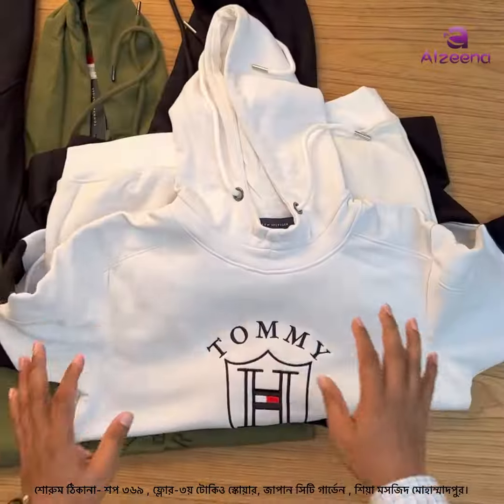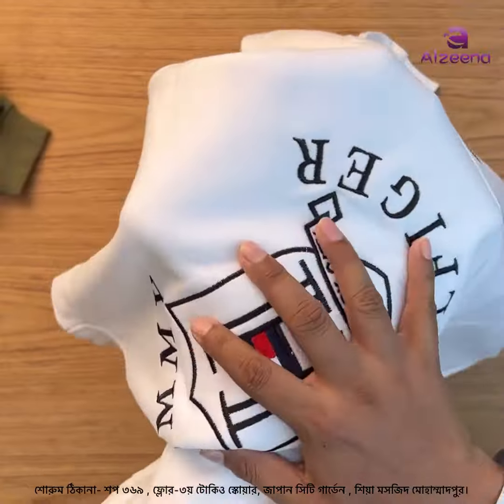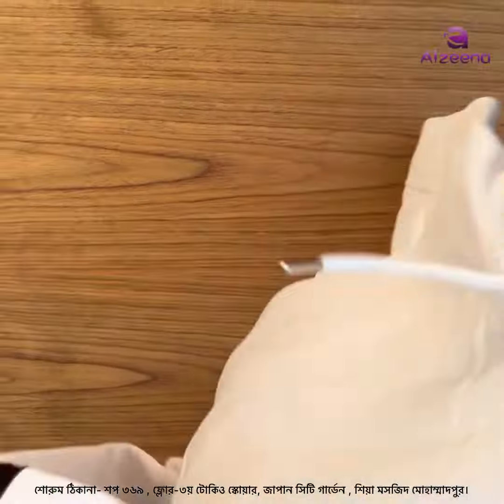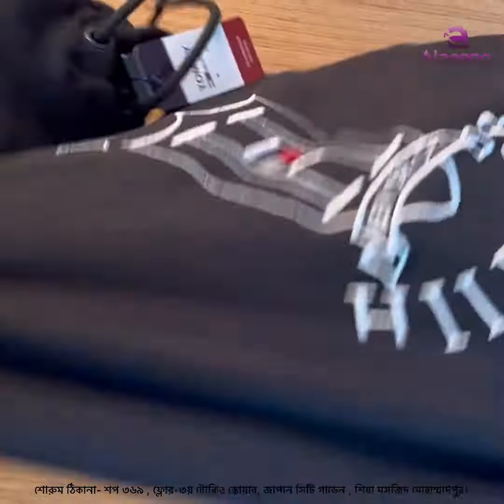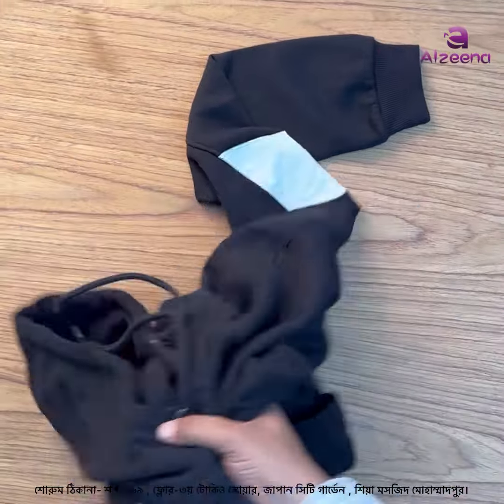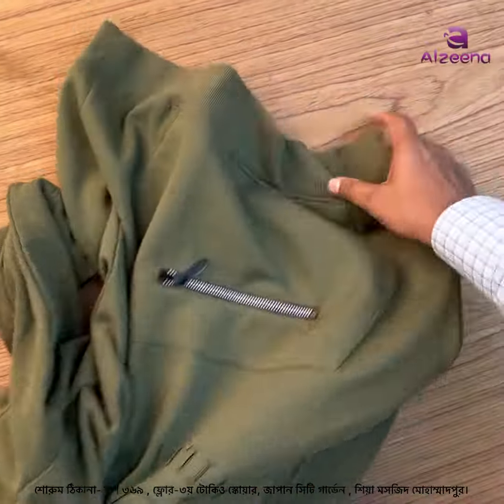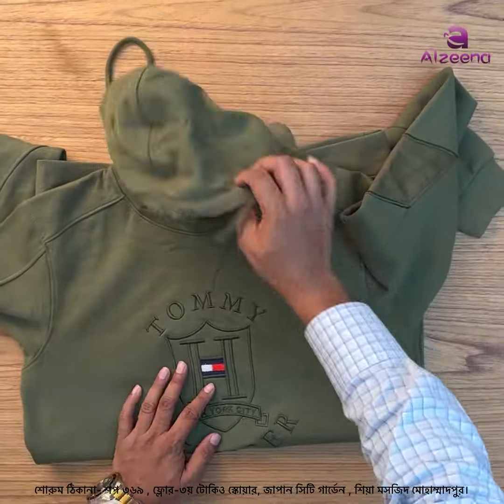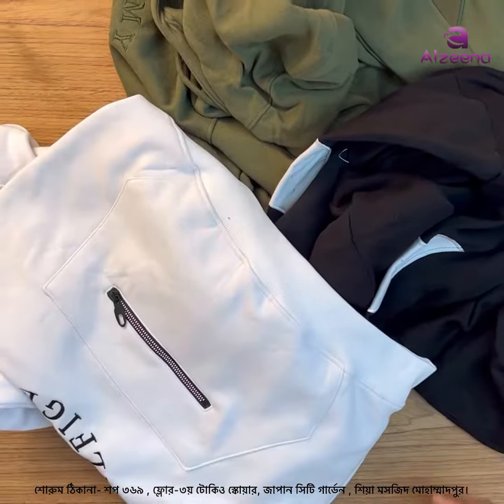Premium Hoodie Collection for men || Code HUDI 16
✅ ধানমন্ডি শোরুম ঠিকানা- শপ নং- ০২,  ৩য় তলা (লিফটের ২) রাপা প্লাজা ধানমন্ডি ২৭
✅মোহাম্মাদপুর শোরুম ঠিকানা- শপ ৩৬৯ , ফ্লোর-৩য় টোকিও স্কোয়ার, জাপান সিটি গার্ডেন , শিয়া মসজিদ মোহাম্মাদপুর
Product : Hudi16 Brown Winter Hoodie
Color :Brown
Brand name: TOMMY HILFIGER
Pattern: Hoodie
Super Premium ,Soft and very comfortable to wear